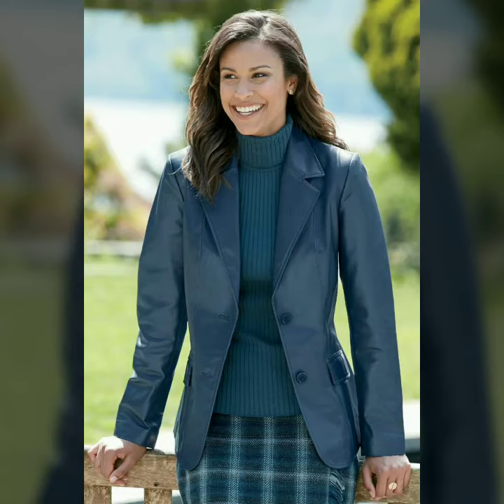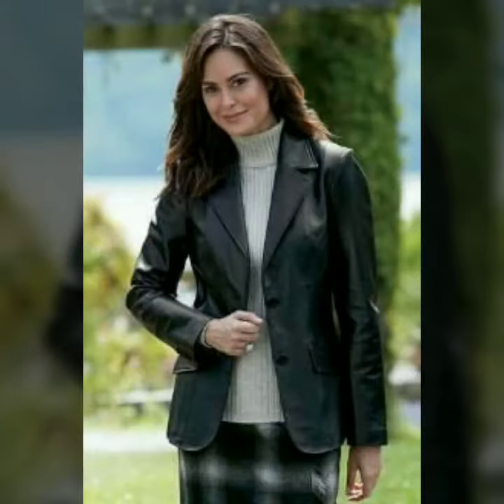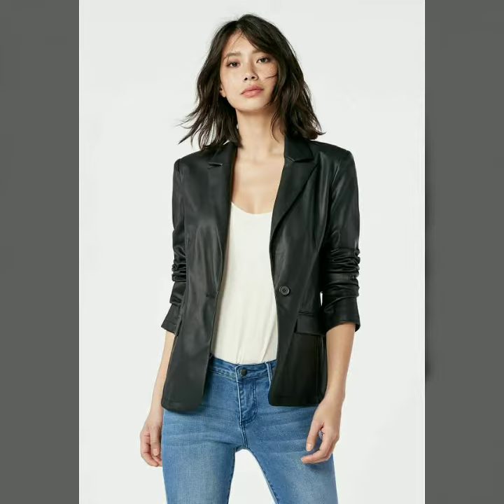Gorgeous leather blazers for women \ leather fashion